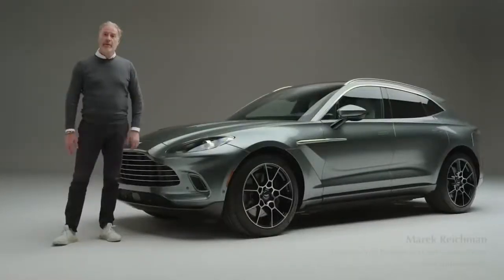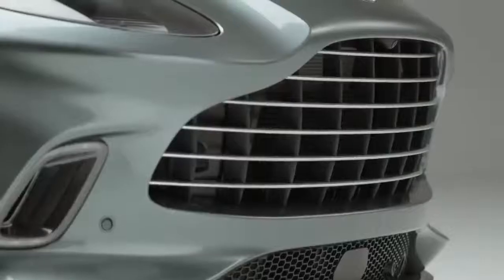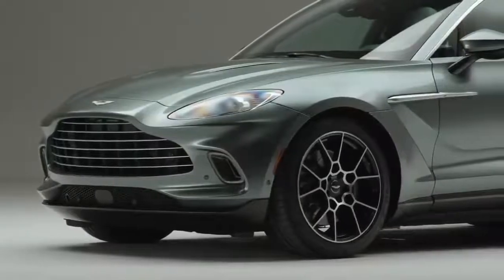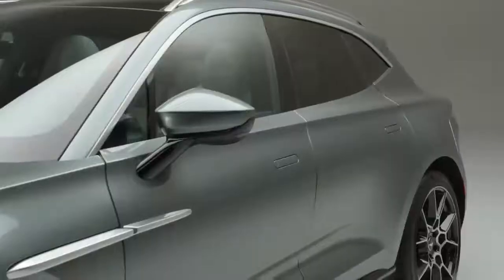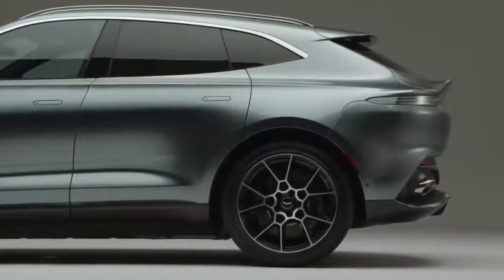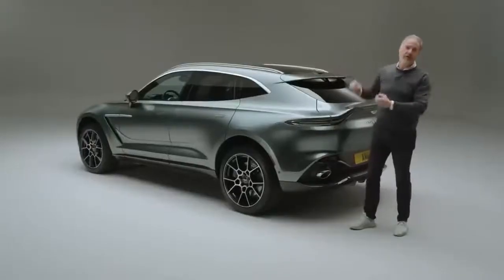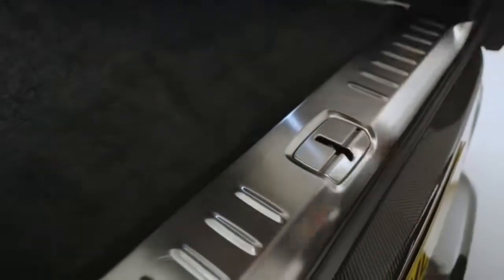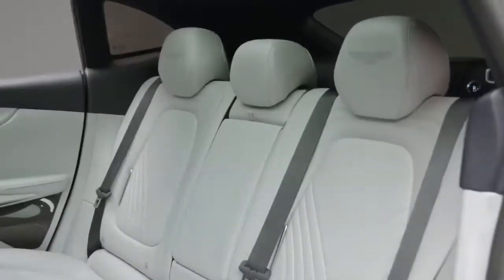2022 Aston Martin DBX : Its Great Period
Pros :
Luxury Interior
Off roading capabilities are impressive
Modern Exterior and Interior Style
Great Suspensions
Sharp steering and handling

Cons :
Infotainment system can be distracting to use
Uncomfortable ride on rutted roads
Operation of advanced driver aids lacks refinement